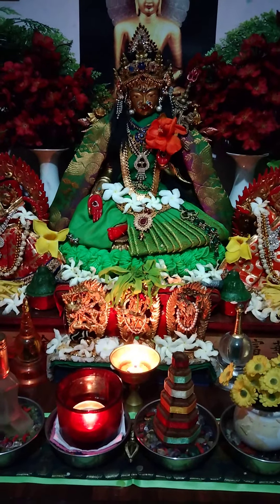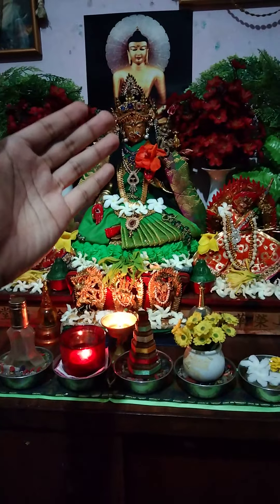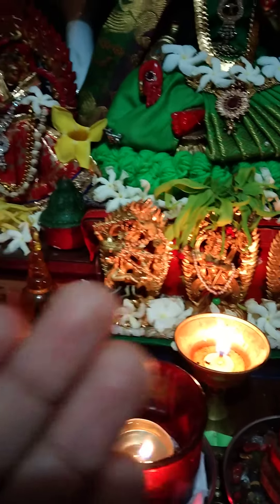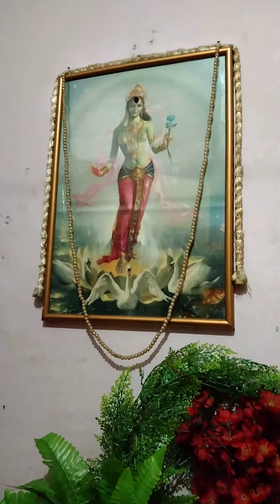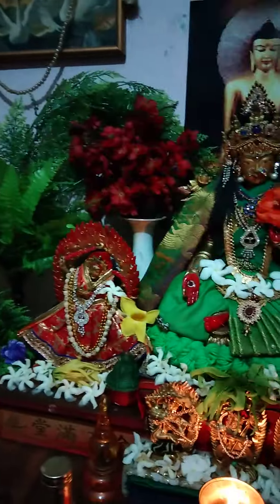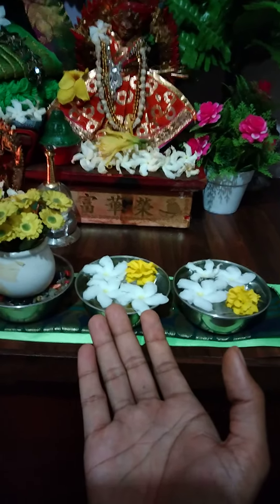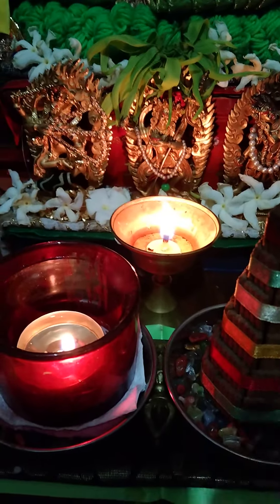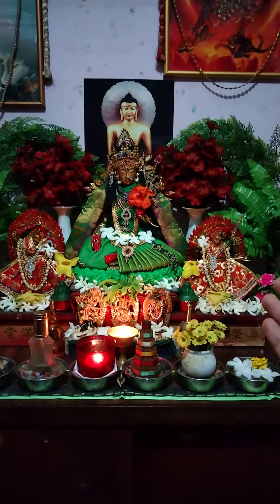Traditional Indian Buddhist Shrine